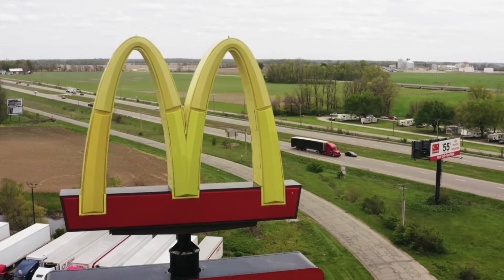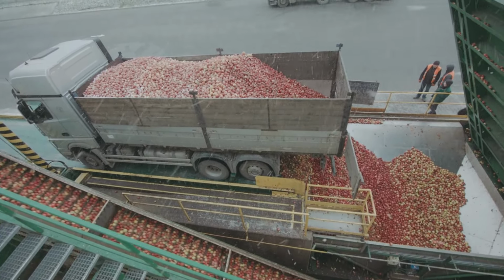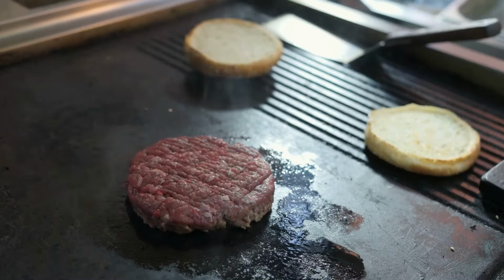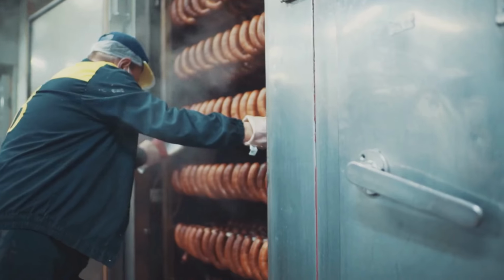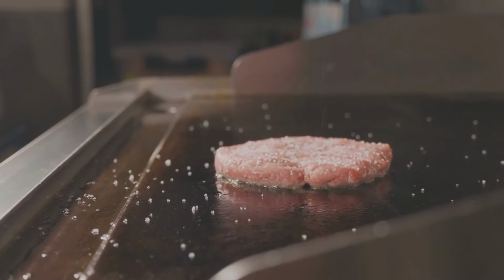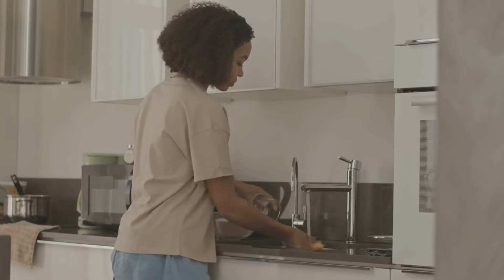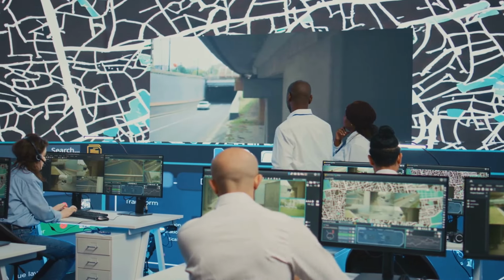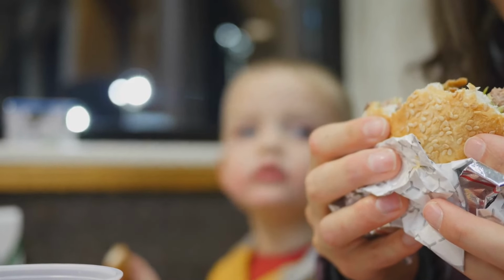Inside the Factory: How McDonald's Iconic Hamburgers Are Made!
McDonald's. The Golden Arches. A symbol recognized around the world. From bustling cities to quiet suburbs, it seems there's always a McDonald's nearby, ready to serve up its iconic burgers. But have you ever stopped to wonder about the journey of a McDonald's hamburger? How does that simple yet satisfying sandwich go from farm to your hands? Get ready to step inside the fascinating world of McDonald's hamburger production, where efficiency and scale reach new heights.